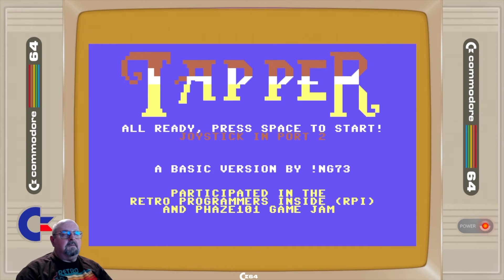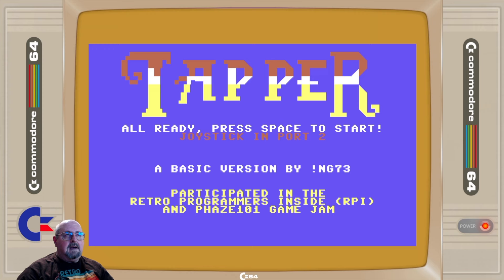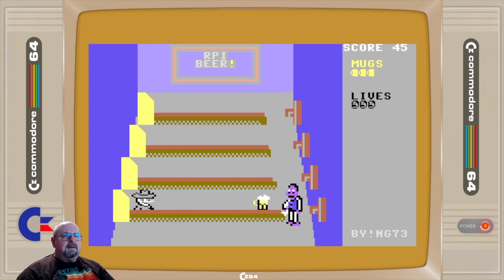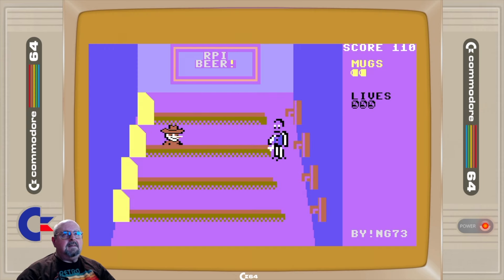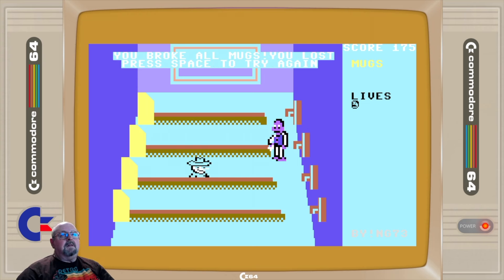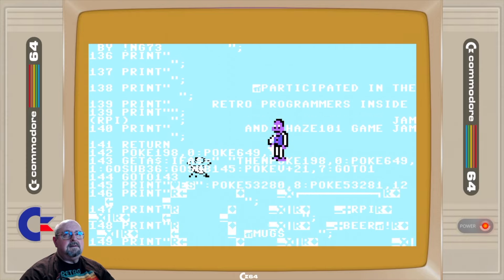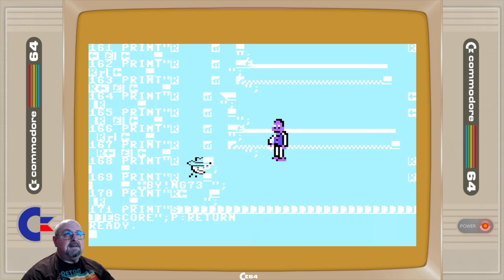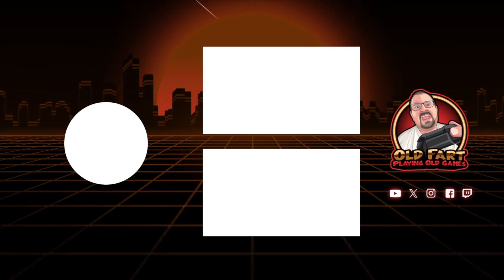The Old Fart Play Tapper Written in Commodore 64 BASIC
Tapper is a popular arcade game, released in 1984 in the arcades and then ported to most popular home computer and video game consoles of the 80s.
The game puts the player in the shoes of a bartender who must serve eager, thirsty patrons.

This version is for the Commodore 64 and is written in BASIC. Sure, there are several pokes in the code, likely setting up machine code for the game, but it is still quite cool that the game was written in C64 BASIC.